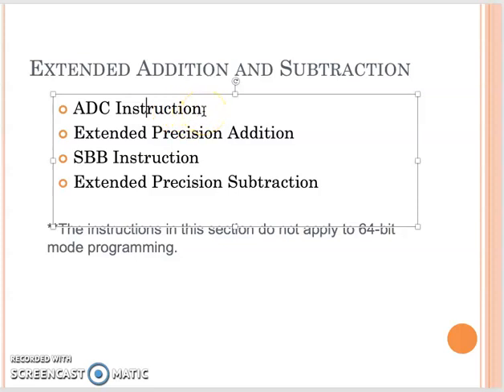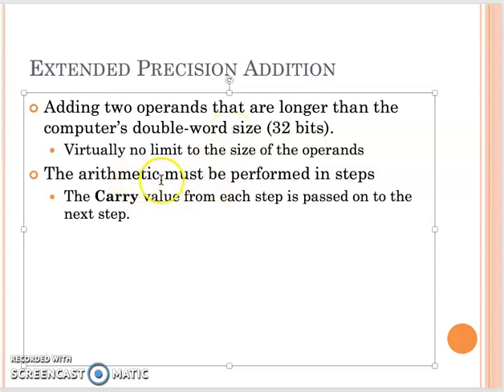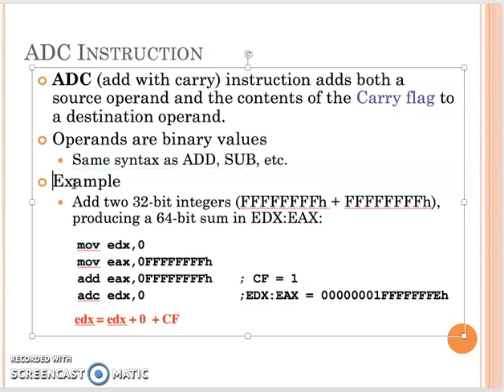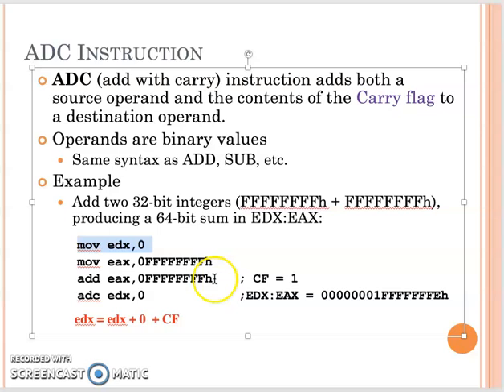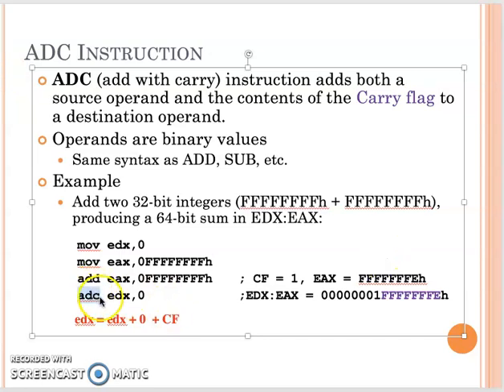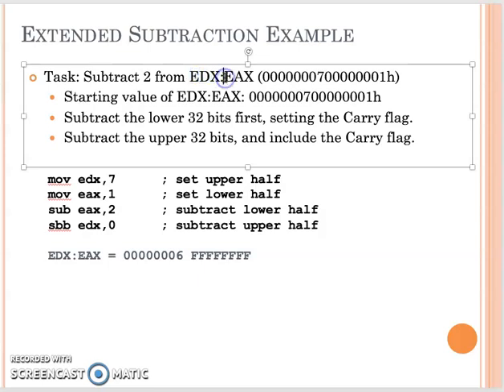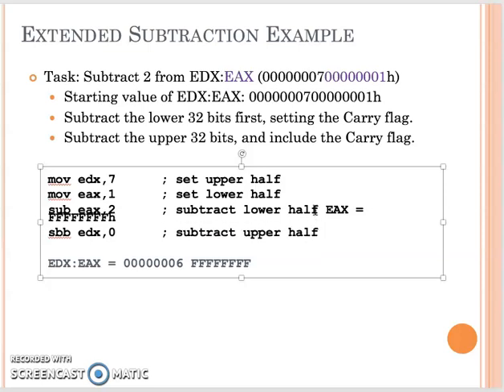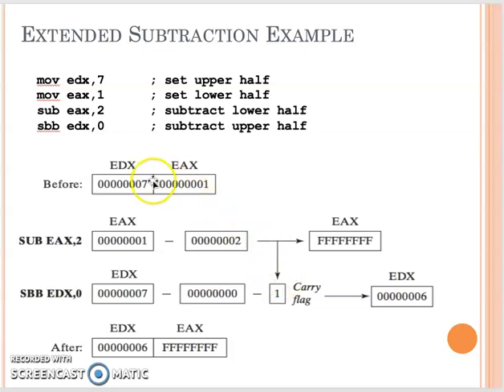COMSC260Module12Clip1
Demonstrate the extended addition and subtraction instructions, ADC and SBB